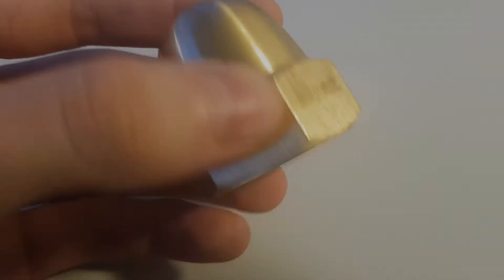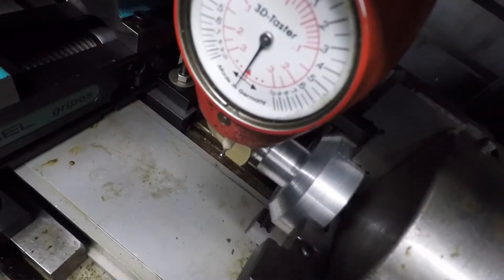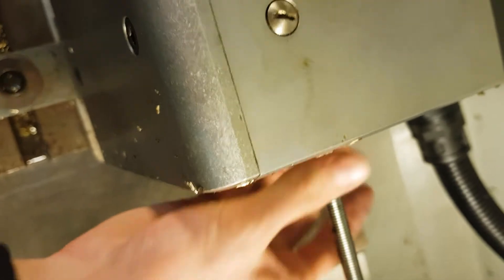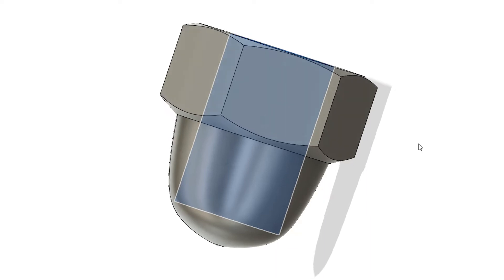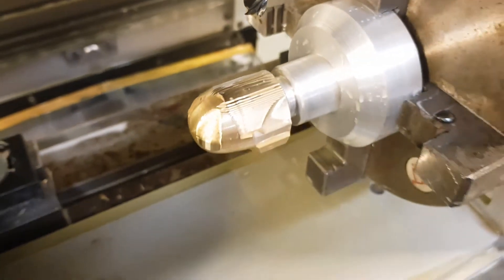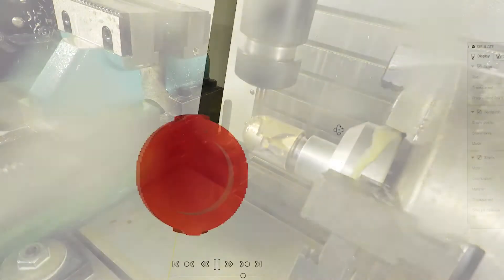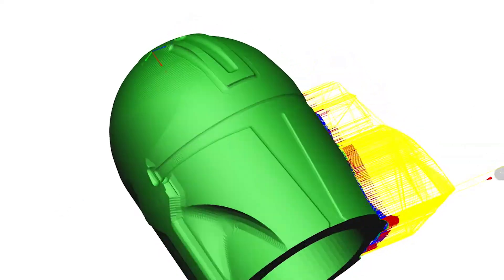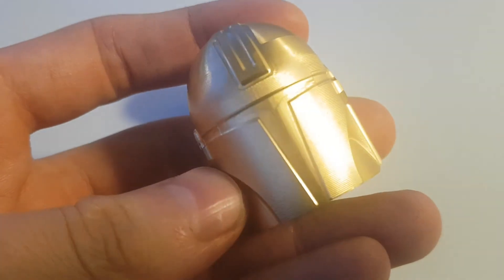Machining a Mandalorian Helmet from an Acorn Nut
I have seen some people using manual machining tools manufacturing a Mandalorian helmet from an Acorn nut, so I thought to myself how hard it can be using advanced CNC machinery.

0:00 – Intro
0:12 - Tooling
1:09 – Setup
4:05 - Machining
6:23 - Finished Mandalorian helmet

I use a Haas CNC mill for the machining work and Fusion 360 for CAD and CAM. I am machining a brass acorn nut using a 10mm end mill for the roughing process and ball nose endmills for the finishing work.